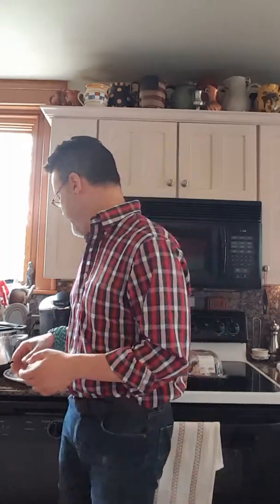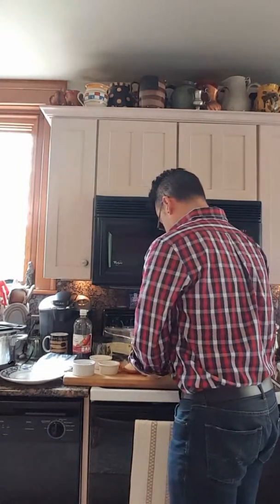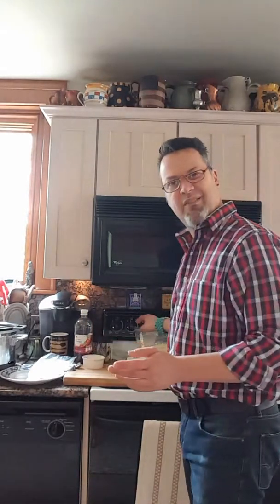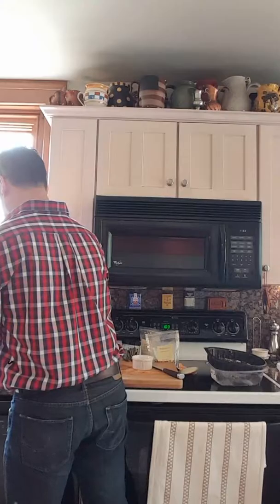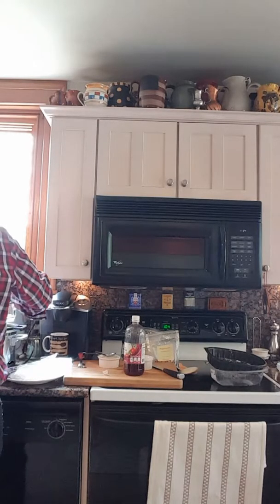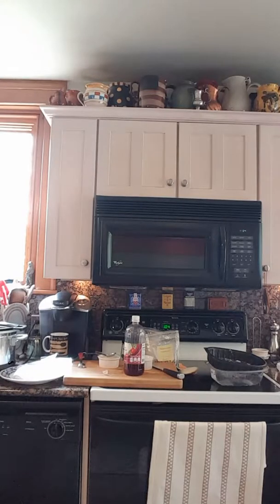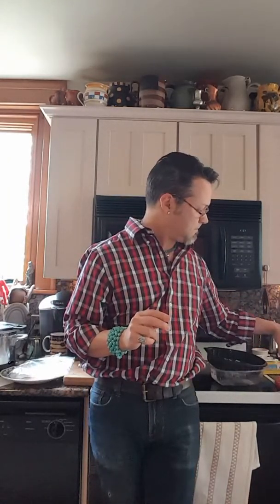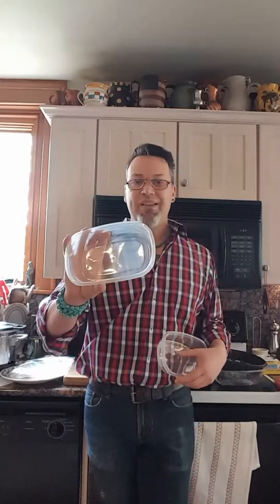Cooking Lessons: Chicken Bone Broth